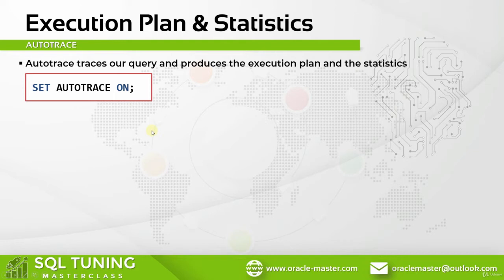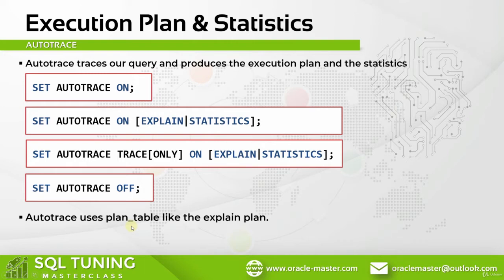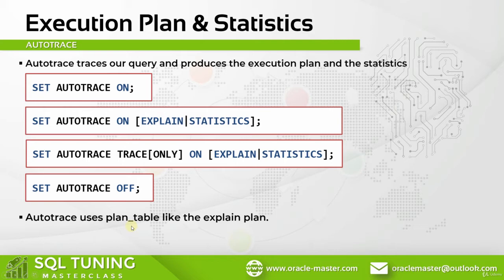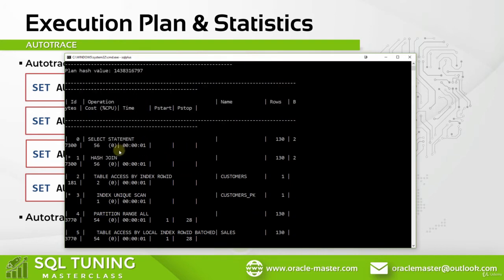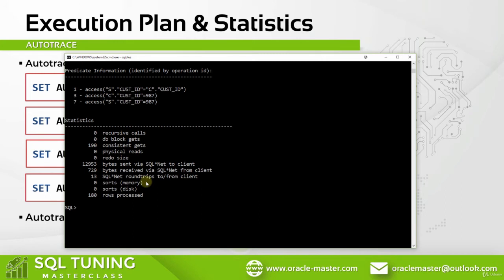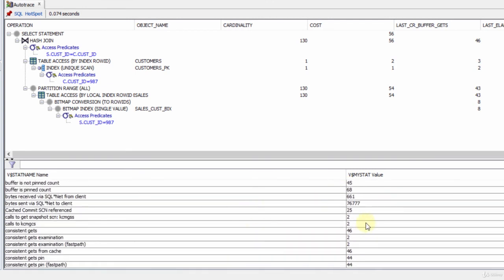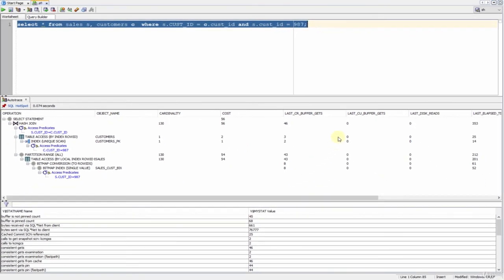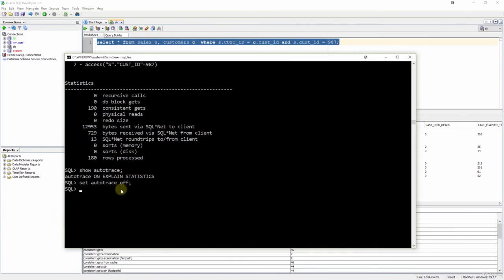Autotrace - Oracle SQL Tutorial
Autotrace is a free tutorial by Oracle Master Training � 60,000+ Students Worldwide from Oracle SQL course
Link to this course(Special Discount):
This is the best Oracle SQL Course
Course summary:
Learn How to Solve Critical Performance Problems with Step by Step Approach!
Learn Advanced Indexing Techniques for Ultimate Database Performance!
Learn How to Use Various Performance Tuning Tools for In-Depth Assistance!
Maximize the Query Performance by Using Advanced Tuning Tecniques!
Learn Oracle Database Architecture by ""Tuning"" aspects.
Identify and Optimize the Performance of poorly performing (bad) SQLs.
Understand SQL Tuning Terminologies
Learn How to Create ""Better"" Queries
Learn How to Prioritize your SQL Tuning Efforts.
Learn the Details of How an SQL Code is Interpreted
Learn Useful Hints to improve Performance of your Queries
Learn & Improve How to Use Oracle Optimizer and Execution Plans Well
Various Tips and Tricks to make the Oracle SQL queries run faster.
Oracle Performance Tuning on both Oracle11g and Oracle12c Environment.
Learn Efficient Schema Design
Lifetime Support from the Authors.
Weekly Quizzes & Assesment Tests
Working materials and always up to date!
English
Hi. In this lecture, you will learn how to get the execution plan with using autotrace facility. In the previous lecture, you learned how to create the explain plan with the explain plan command and SQL developer. However, you know that, the explain plan is not the exact execution plan of a query. So it may change when you run the code by the optimizer. Because, explain plan is created with the statistics and based on the estimates. However, while executing the code, it may find out that, that plan is not so good at some point. So it changes the plan based on the new information. I don�t want to go deeper, not to confuse you. Just know that, the explain plan may change when you run the code. So, how can we find the exact execution plan? Of course, by running it. And after running a code, you can check it from the shared SQL area. However, we have another way to do it. It is by using ""autotrace"". When we enable the autotrace feature, Oracle server traces our query and produces the execution plan and the statistics. Autotrace can trace our query with different aspects. We have different usages of autotrace syntax. The first one is: SET AUTOTRACE ON; If we use it with ON, it will trace ""everything"". Rows, explain plan, statistics, etc. However, you can use the explain or statistics keywords to specify if it will return the explain plan or statistics. If you write ""set autotrace on explain, it will return the rows and the explain plan. If you write ""set outotrace on statistics, it will return the rows and the statistics. The next usage is, using with traceonly option. After the autotrace, you can write ""trace"" or ""traceonly"". They are the same. If you write ""set autotrace traceonly, it will get only the explain plan and the statistics. It will not show you the rows. If you are not interested in rows, you can write ""trace"" or ""traceonly"" option. Furthermore, trace option also has two more options. By writing ""explain"" or ""statistics"" keywords, you can specify if it will return only the statistics or only the explain plan. If you finished your job, you should close the autotrace. To close the autotrace, you simply write ""set autotrace off"". Great! We know that, to autotrace a code, we need to run a code. Besides, we need to have a ""plan_table"" for it. So, when we run a code by autotracing it, it writes the explain plan to the plan_table. However, there is one important thing here. Even if it runs the statement to trace it, sometimes, it will not have the exact execution plan if you used the bind variables in your code that needs to perform an implicit type conversion of dates. So, even if it is much more reliable than the explain plan command, if you used bind variables, it might not have the exact execution plan. I said might, because, even if you run the explain plan command, or autotrace, you may have the exact execution plan, too. If the estimates are true, it will mostly get the exact execution plan. But sometimes, it may not. Another cons for the autotrace against the explain plan command is, you need to run the code. So, if you need to check the explain plan of a DML code, you need to run it also. So you will insert, update or delete something. And sometimes, it might have some side effects like unnecessary logging, locking some rows, etc. So, if you could tune your code with the explain plan command, I highly suggest you to do like that. If you cannot succeed in this way, then you can use the autotrace method. But, if you